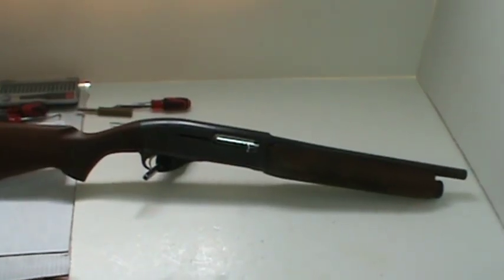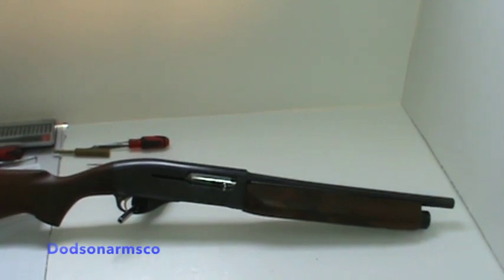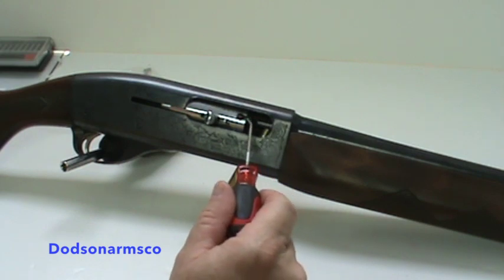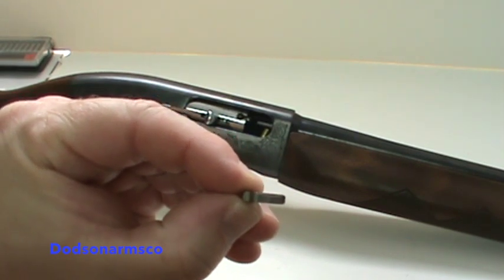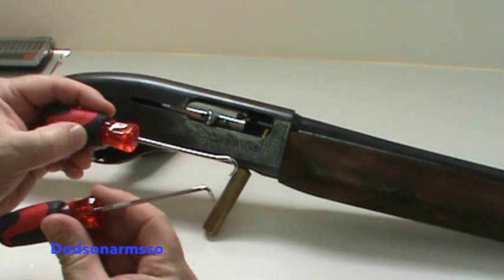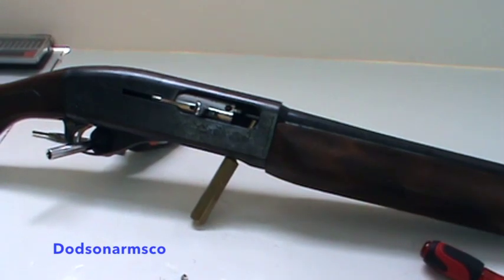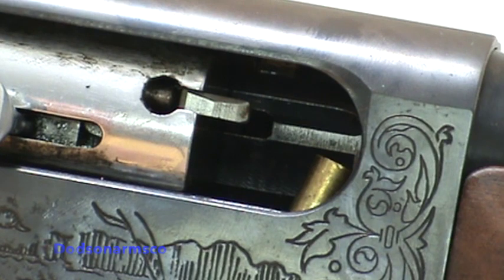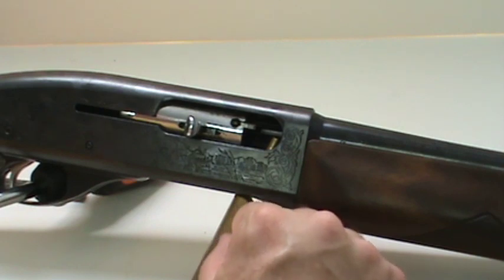Gun tech tip: #6 Remington 870 1100 1187 extractor replacement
This video tutorial shows the removal and replacement of a extractor from a Remington model 58 shotgun. The modern family of Remington shotguns utilize the same type of extractor regardless of model or gauge. This pattern of extractor is used in the following Remington shotguns: 870, 878, 48,  58, 1148, 1100,  and 1187 . This is a simple repair that came be made without removing the bolt from the gun by  the firearm owner. The required tools and their sources are discussed.